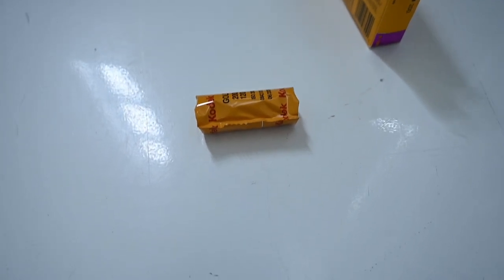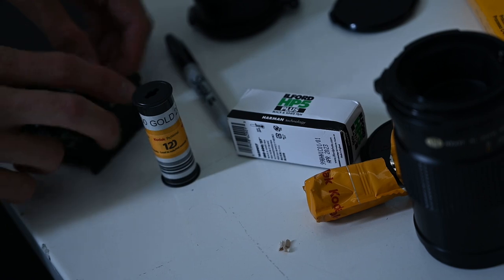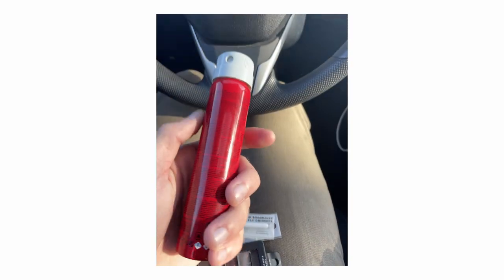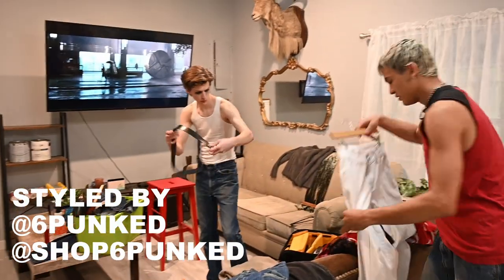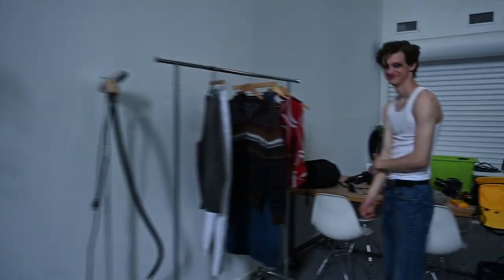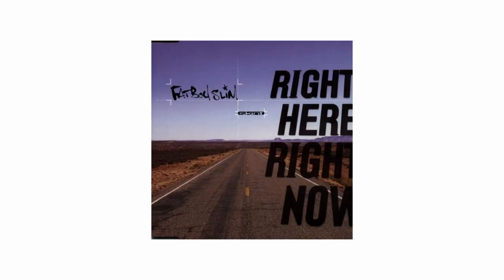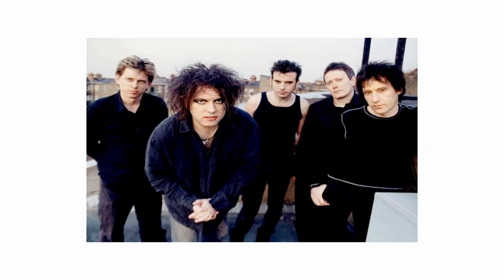Kodak Gold 120 Studio Test Pushed to 800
New vid with the new stuff!

00:00 - intro
00:59 - How we shot the Kodak Gold
02:44 - Studio Setup & Shoot Inspiration
03:56 - Warmup Shots on HP5+ 1600
05:00 - Kodak Gold 200 / LOOK #1
06:25 - Kodak Gold 400
07:07 - Look #2
09:13 - Kodak Gold 800 (Look #3)
10:56 - Thoughts on Kodak Gold 800
11:56 - THANK YOU FOR WATCHING!

SHOOT DETAILS HERE

***All footage recorded on Nikon Z6
***All photos taken on Mamiya 645 1000s

00:00 - intro
00:59 - How we shot the Kodak Gold
02:44 - Studio Setup & Shoot Inspiration
03:56 - Warmup Shots on HP5+ 1600
05:00 - Kodak Gold 200 / LOOK #1
06:25 - Kodak Gold 400
07:07 - Look #2
09:13 - Kodak Gold 800 (Look #3)
10:56 - Thoughts on Kodak Gold 800
11:56 - THANK YOU FOR WATCHING!

SHOOT DETAILS HERE